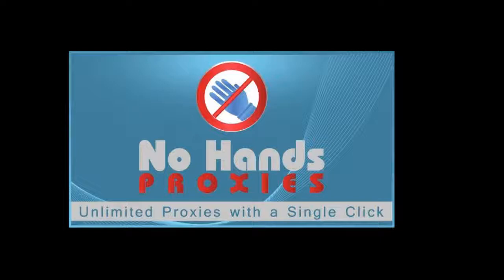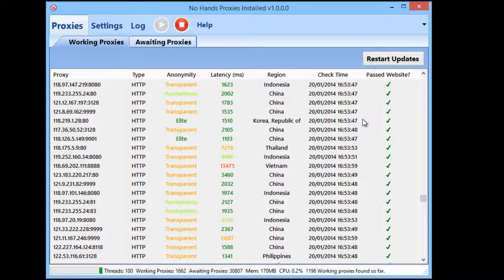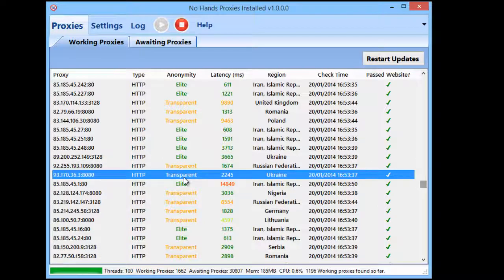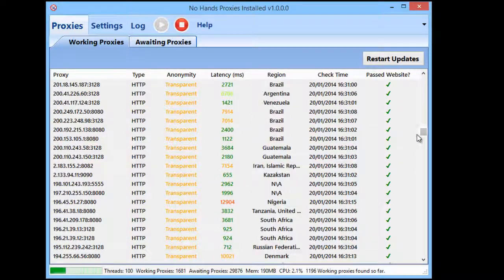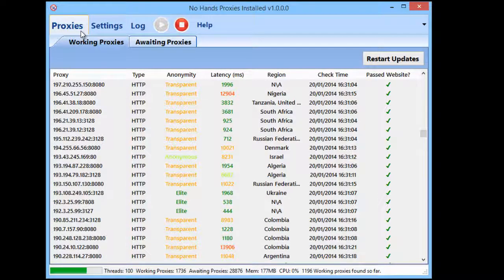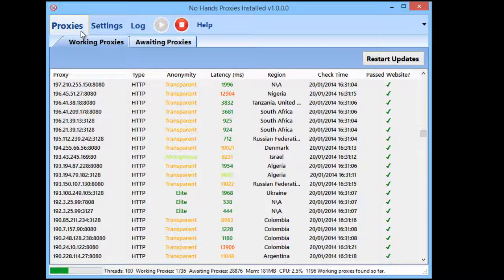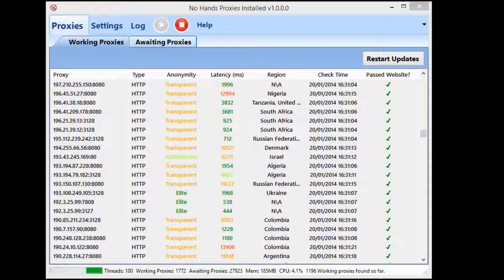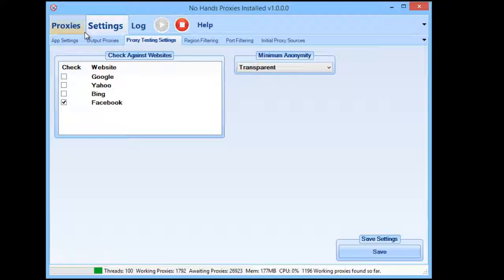Introduction to No Hands Proxies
No Hands Proxies is the easiest to use fully automated proxy harvesting software. Load it up, hit start and watch the fresh working proxies come to you.

No Hands Proxies is currently selling at a discounted price of just $57 with other opportunities for extra discounts on top. Check out the website for more promotional discounts now.